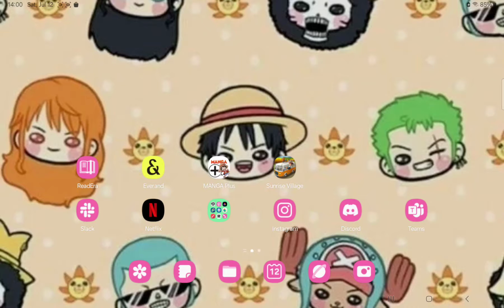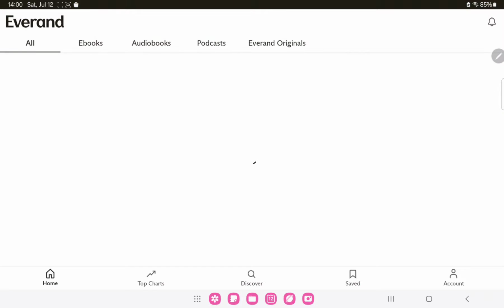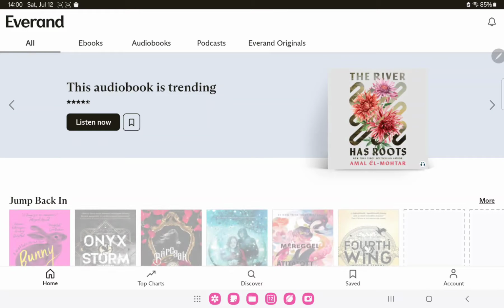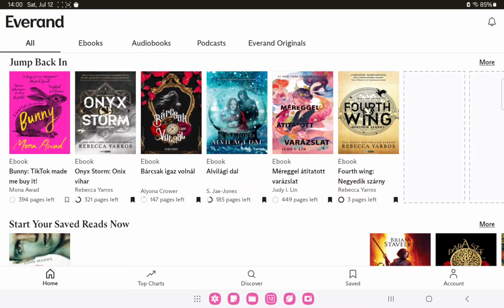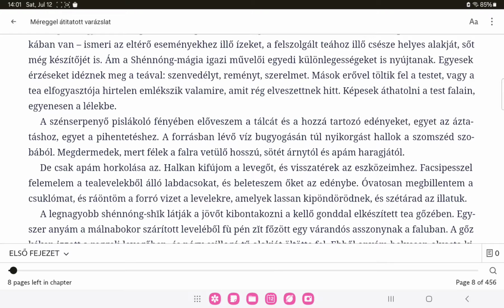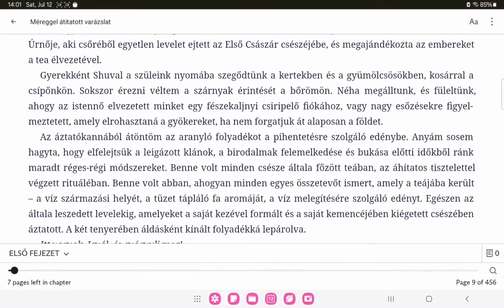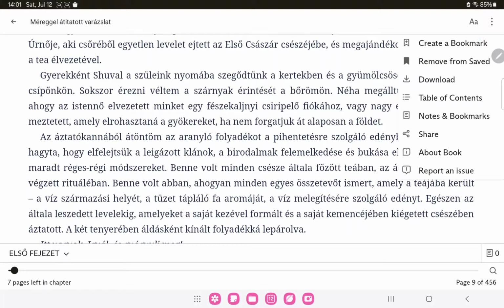How to add a bookmark on Everand?